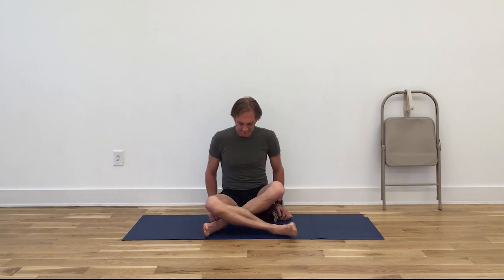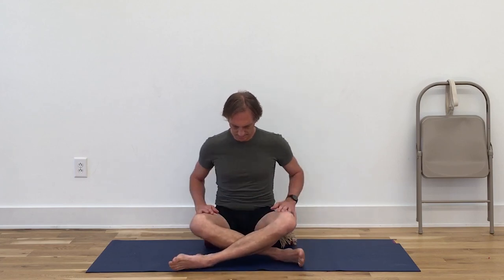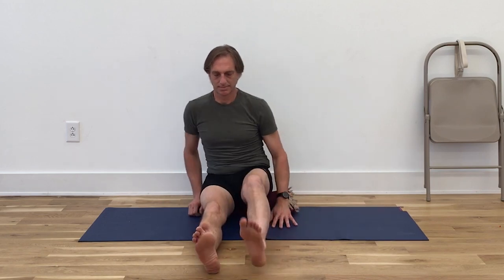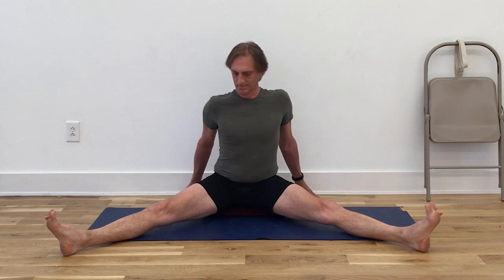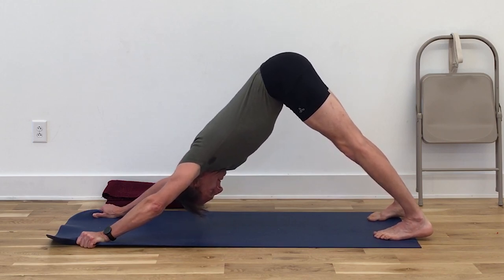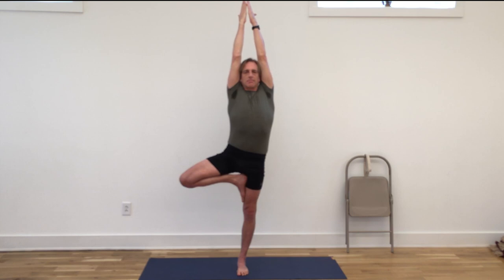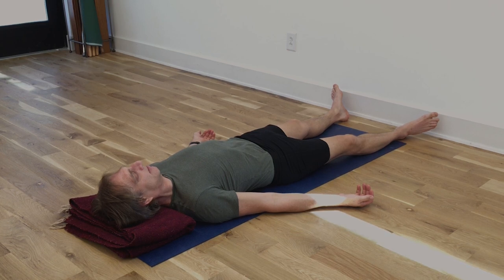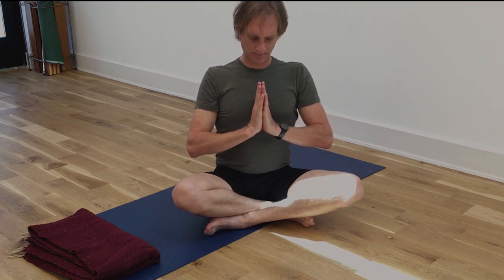The Yoga Show Iyengar Basics 1 Hour Video Class w/Chris Clawson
Here's a very general, roughly 1 hour Iyengar style class using minimal props based on classes I teach at the YMCA here in Nashville
. This sequence covers some of the most common standing and seated poses and finishes with a guided Savasana. Lots of verbal instruction so you don't have to keep looking at the screen while you practice. Basic enough for people new to yoga but detailed enough to challenge more experienced practitioners.

I quickly put this together after many requests from socially distanced friends and students. Some of the video is out of focus and the editing ain't perfect...
Stay well everybody!